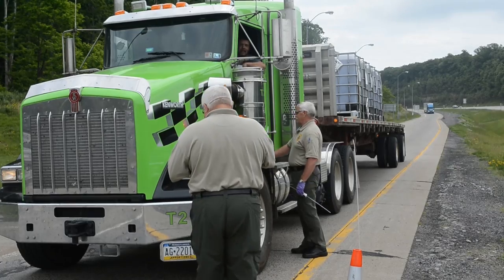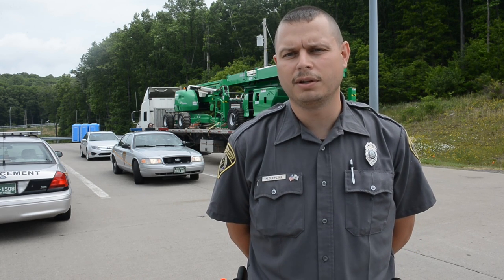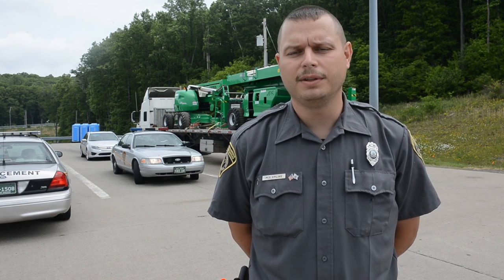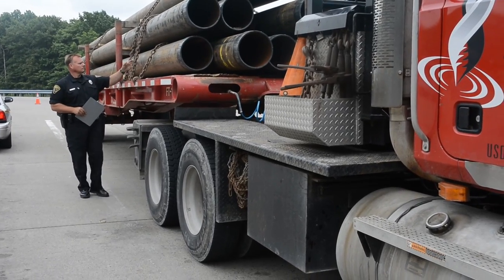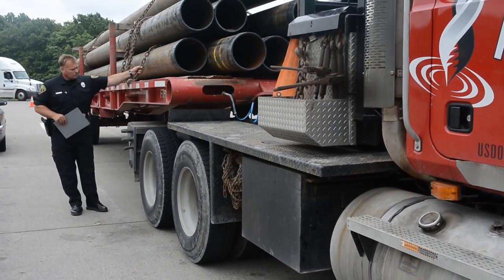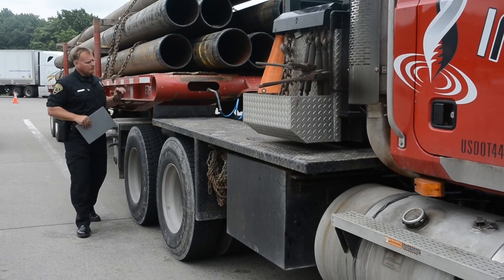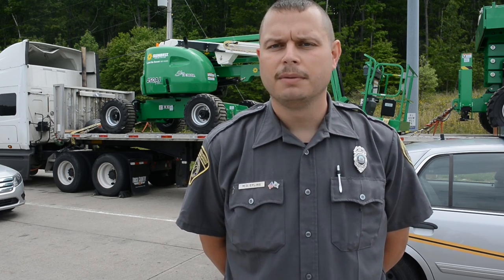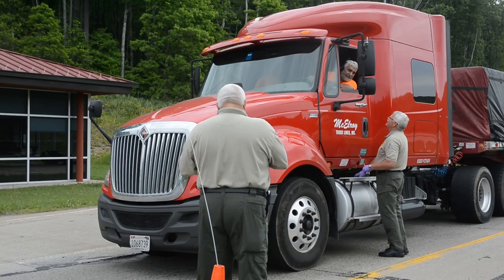PSC conducts inspection blitz 6-4-14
The state Public Service Commission conducted an inspection blitz Wednesday, June 4, at the Coopers Rock weigh station.